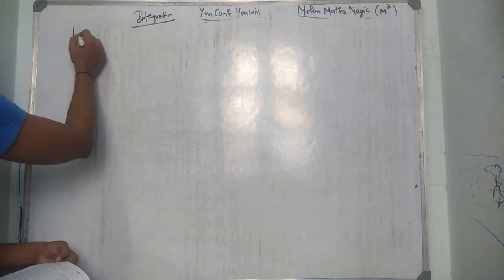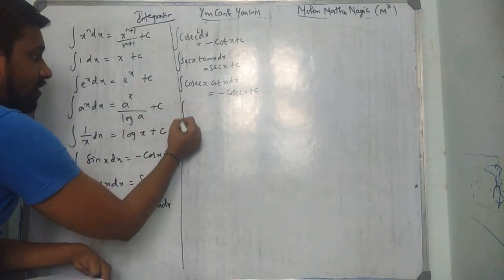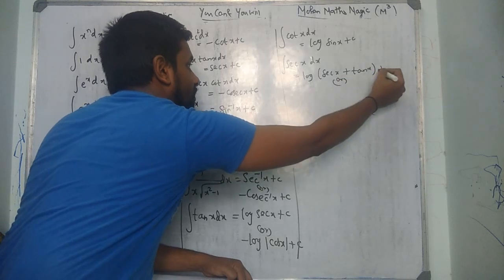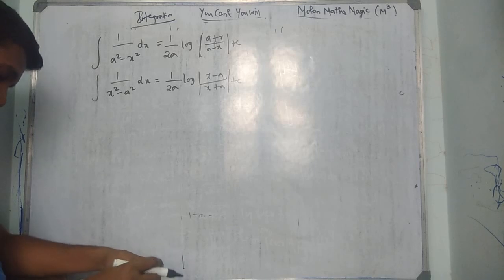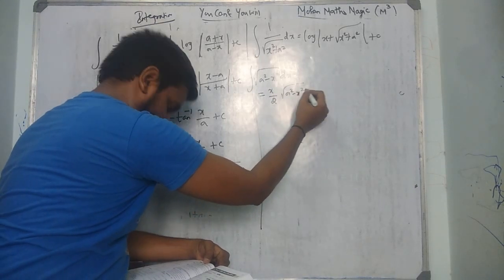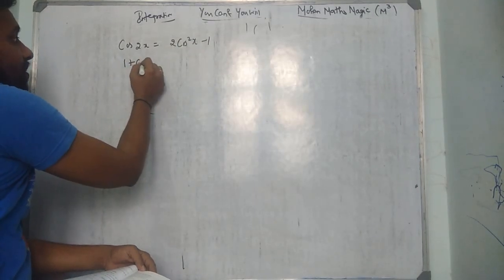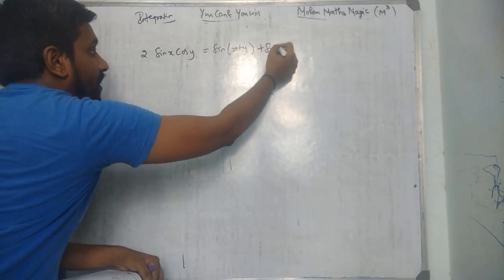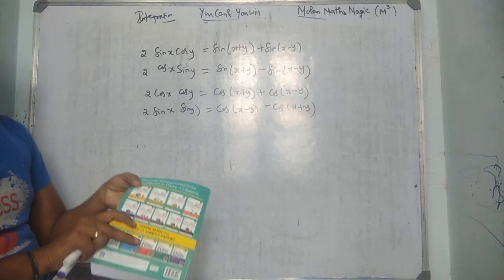MOHAN- INTEGRALS FORMULAS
YOU CAN AND YOU WILL- CLASS XII INTEGRATION FORMULAS